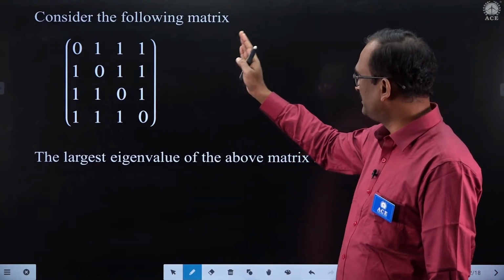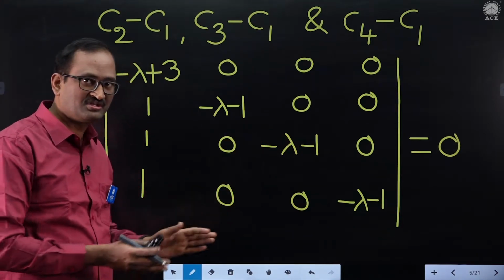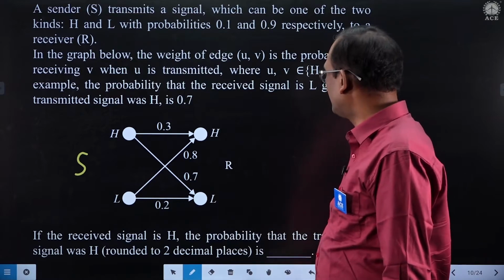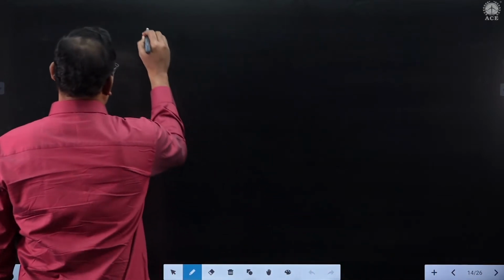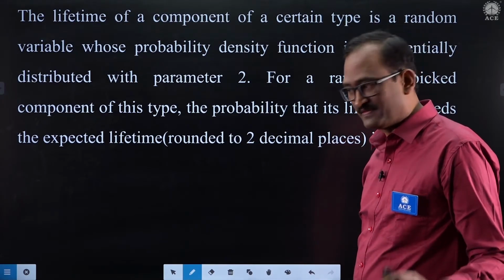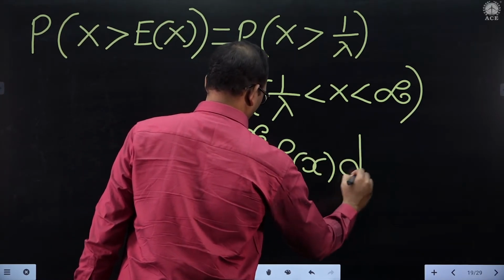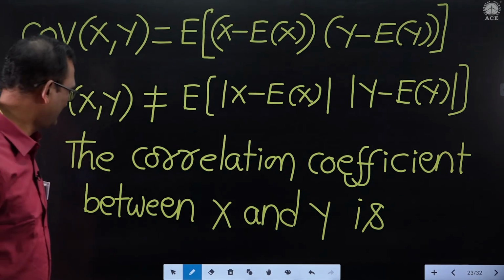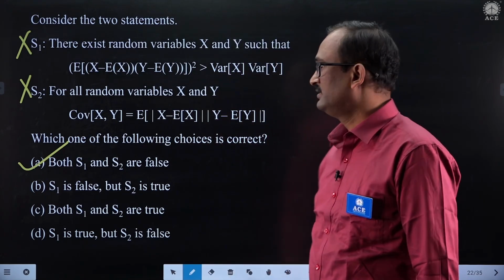GATE 2021 SOLUTIONS | MATHEMATICS - Computer Science Engineering (CSE) | Morning Session